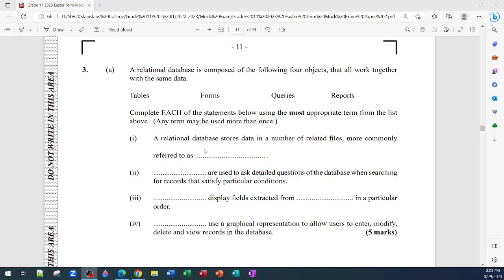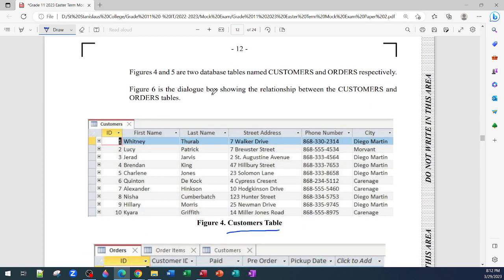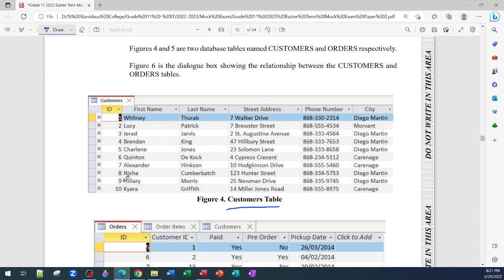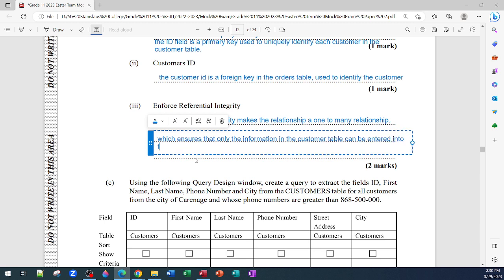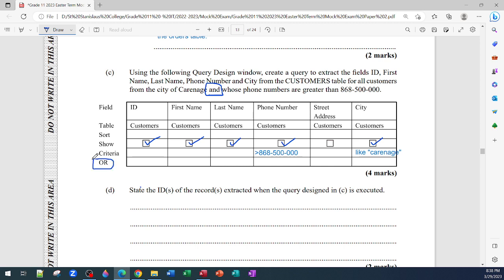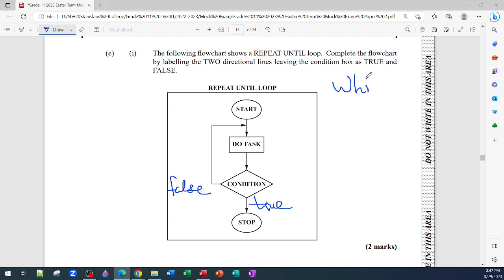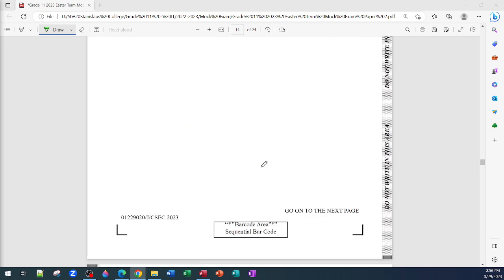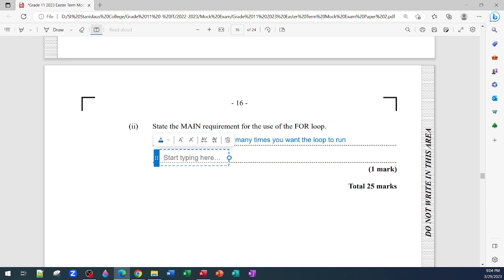IT Past Paper 2 - January 2023 Part 2